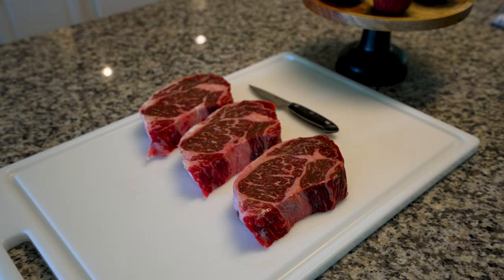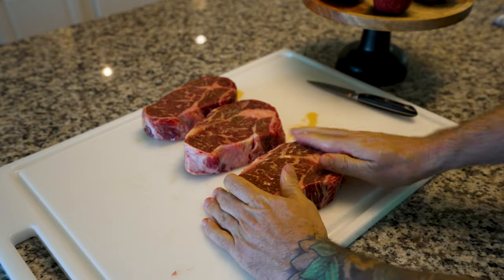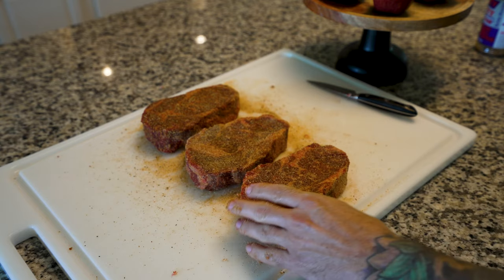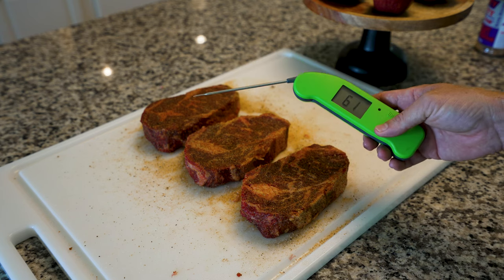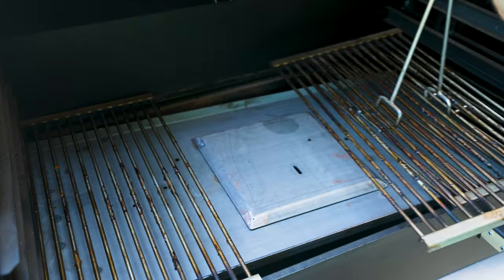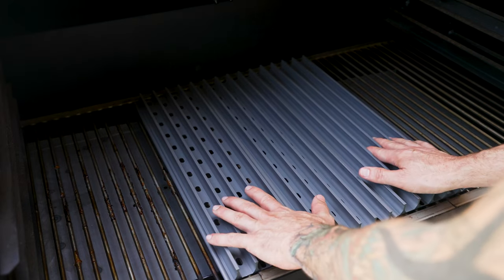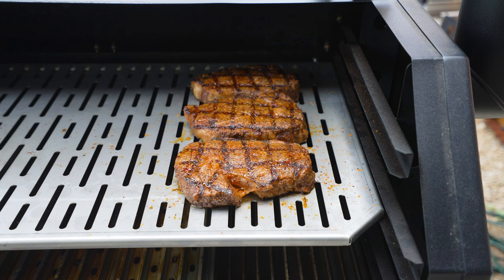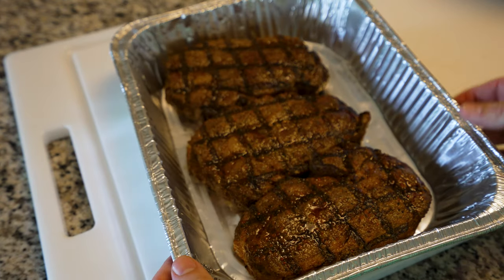Grilling the PERFECT STEAK on your BLAZN Pellet Grill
This is a complete HOW-TO video on how we like to personally cook our steaks on the BLAZN GRILL WORKS pellet grill.

The BLAZN GRILL WORKS line of pellet grills are manufactured by the same company who makes M GRILLS. American made products that are built to last!

BLAZN pellet grills can be found exclusively on MGRILLS.COM